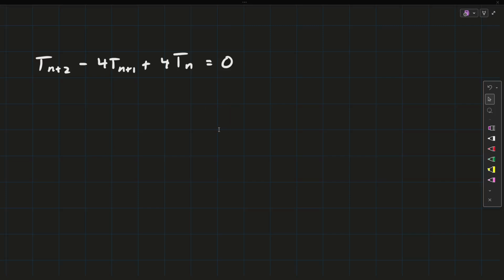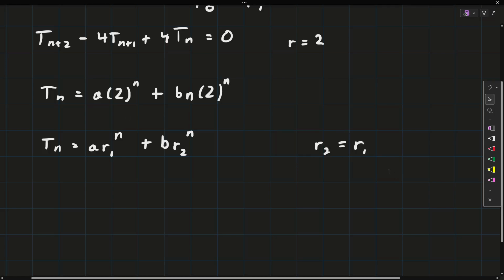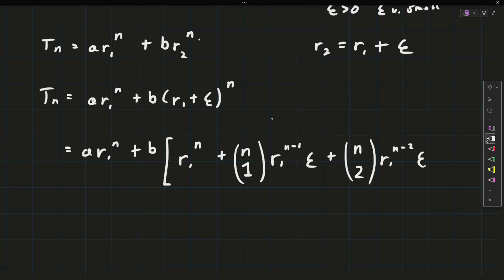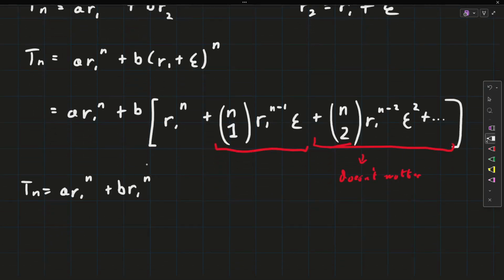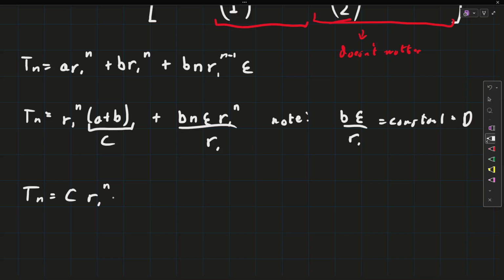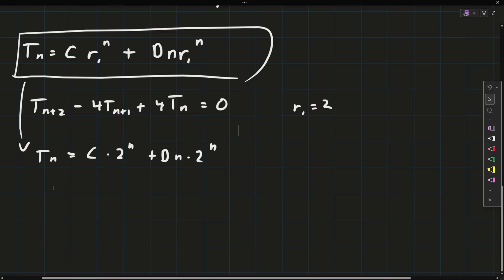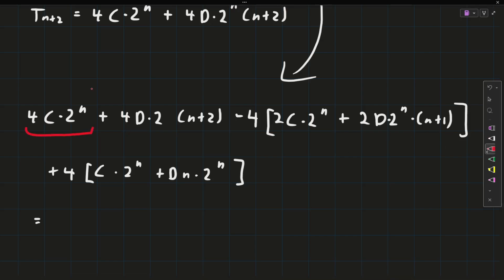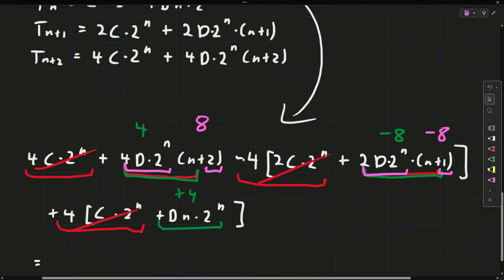Repeated Roots in a Difference Equation: Why multiply by 'n'?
Why do we multiply one of our solutions by n when solving a difference equation with repeated roots? Here's some motivation that might help to answer that question!